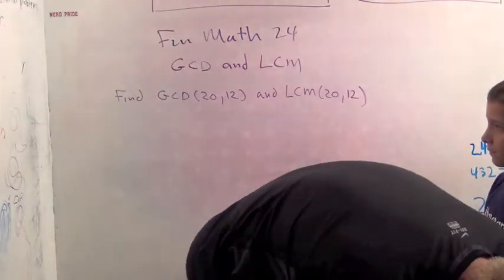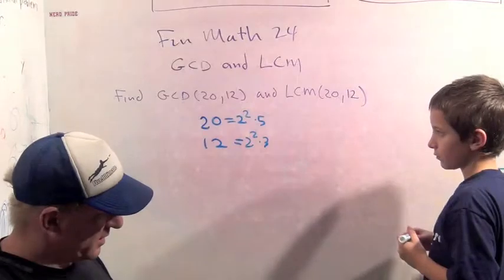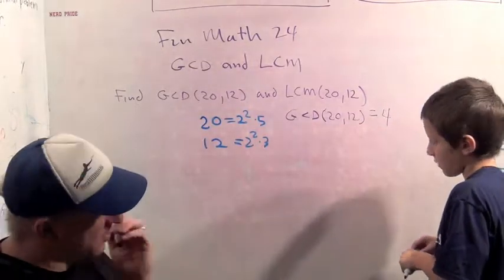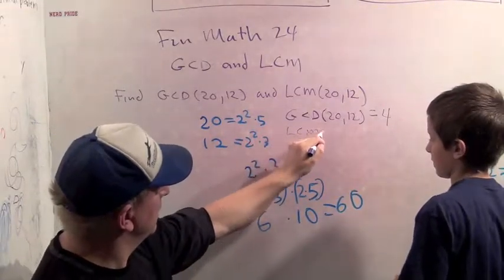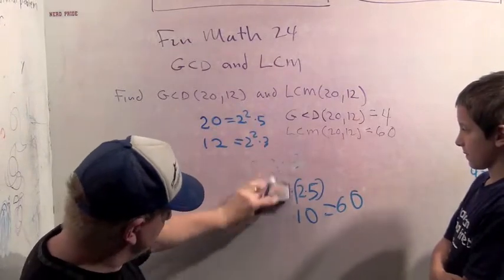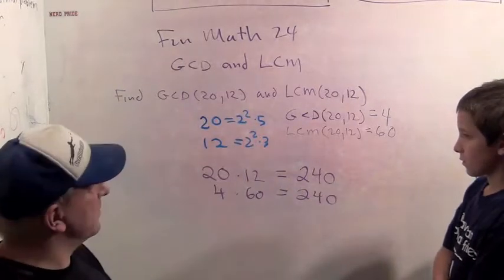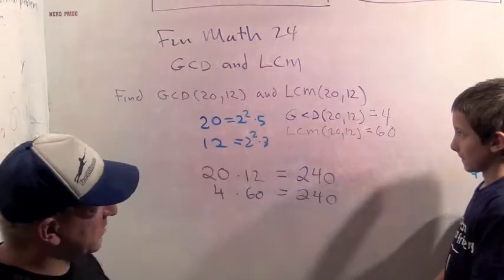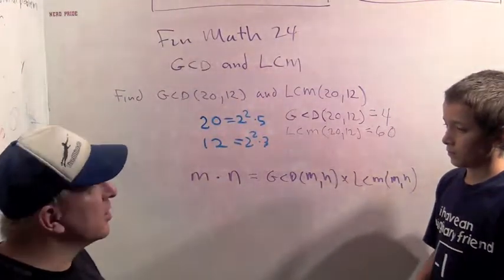FunMath24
More example showing greatest common divisor and least common multiple.